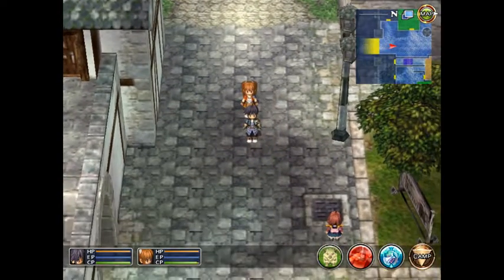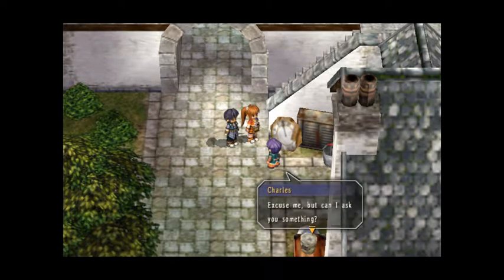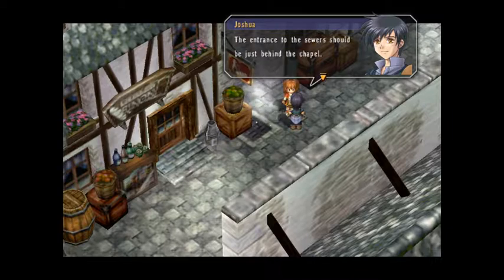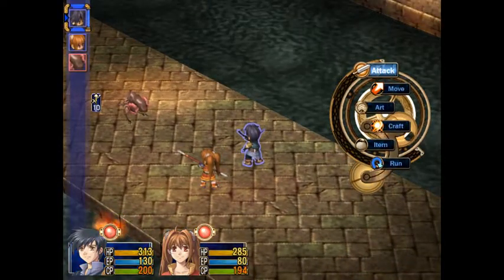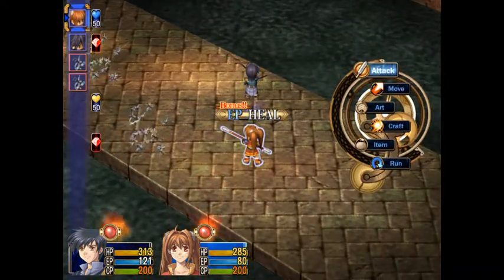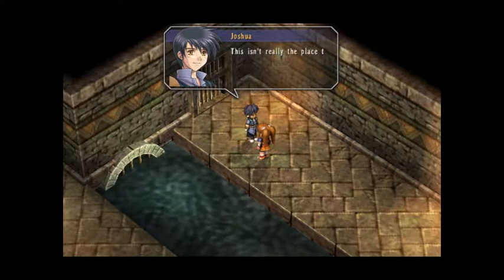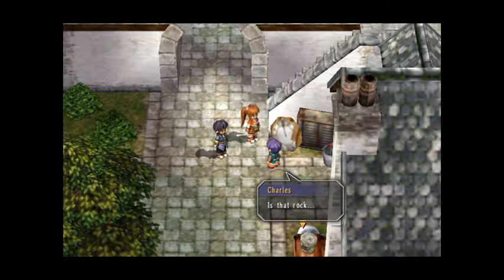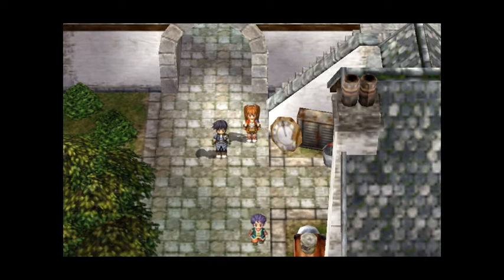The Legend of Heroes: Trails in the Sky Episode 15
We search the sewers for a lost gem and I cover new feature I understand in the game